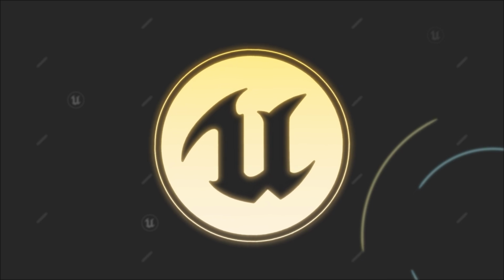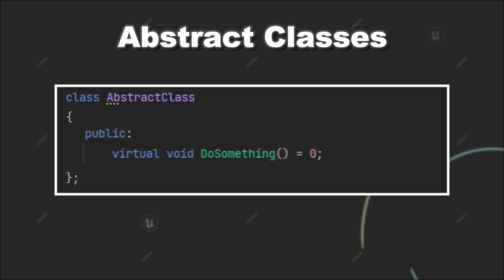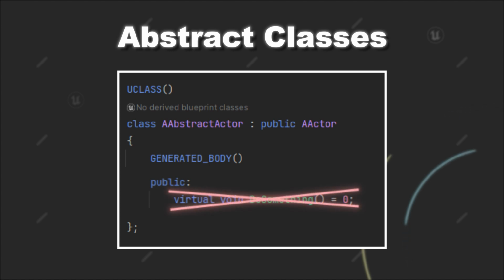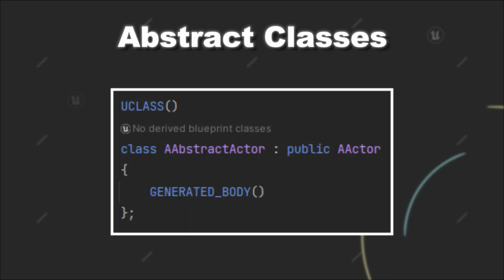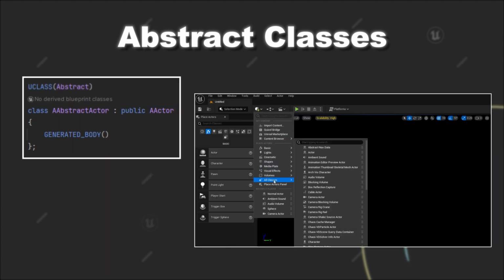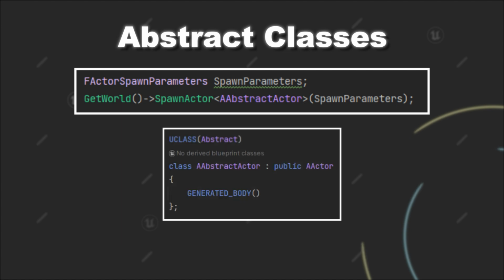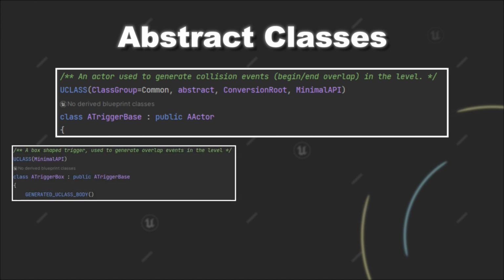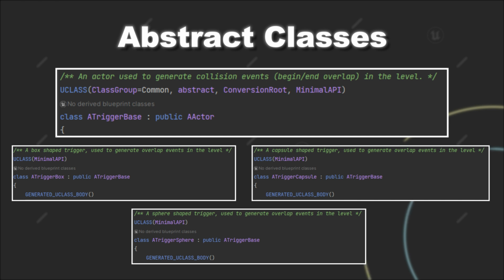Abstract Classes in C++ for Unreal Engine in 3 Minutes!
Ever wondered how you can use Abstract Classes in C++ when working in Unreal Engine?
In this video, I will explain how you can create abstract classes in C++ to be used in Unreal Engine and what you have to remember compared to classical C++ abstract classes!